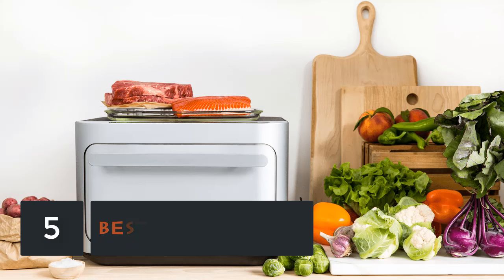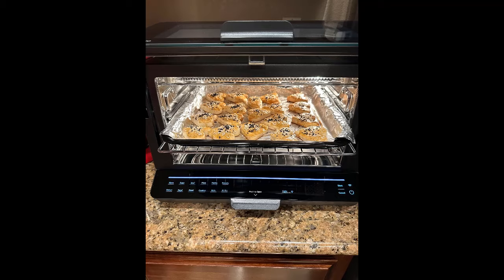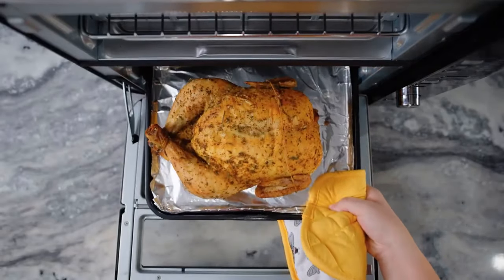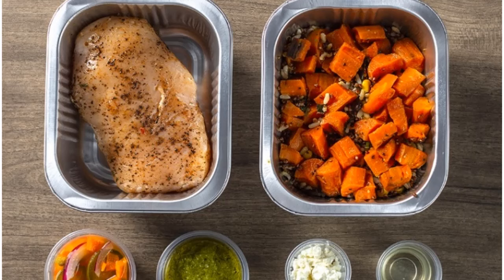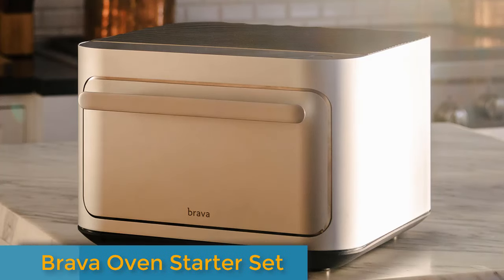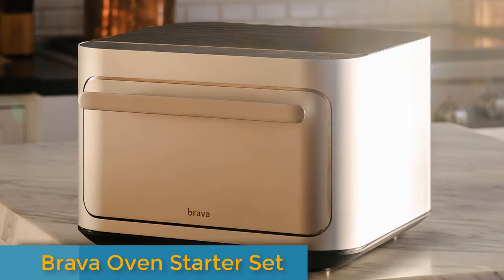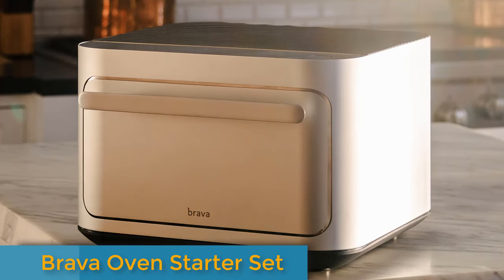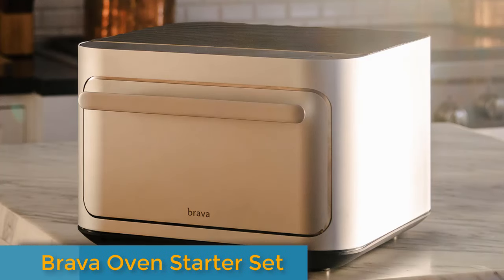Top 5 Best Smart Ovens of 2024 [don’t buy one before watching this]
Top 5 Best Smart Ovens of 2024. Make cooking easier and upgrade your kitchen with a smart oven. From remote cooking to food recognition, let your oven do the work.

1. Breville Smart Oven Air Fryer Pro, Brushed Stainless Steel.

The Breville Smart Oven Air Fryer Pro is a powerhouse that has been beloved for years now — and with good reason. Reaching up to 480 degrees in temperature, this device boasts an impressive 13 functions: toast, bagel, broil, bake, roast, warm, pizza, proof, air fry, reheat, cookies, slow cook, and dehydrate. It offers precise cooking thanks to its Element iQ technology as well as it's two-speed convection fan. We're fans of the included accessories, which include a 12-inch pizza pan and a mesh basket perfect for air frying, among others.

2. Brava Oven Starter Set: 10-in-1 Touchscreen Countertop Smart Oven, Air Fryer, 6-Slice Toaster, Slow Cooker, Reheater, Dehydrator, Rice Cooker

3. Tovala Smart Oven, 5-in-1 Air Fryer Oven Combo - Air Fry, Toast, Bake, Broil, and Reheat - Smartphone Controlled Countertop Convection and Toaster Oven

4. Ninja DCT451 12-in-1 Smart Double Oven with FlexDoor, Thermometer, FlavorSeal, Smart Finish, Rapid Top Convection and Air Fry Bottom

5. GE Profile Smart Oven with No Preheat ӏ 11-in-1 Countertop Oven ӏ Large-Capacity Countertop Oven